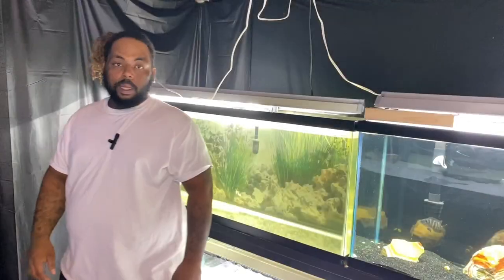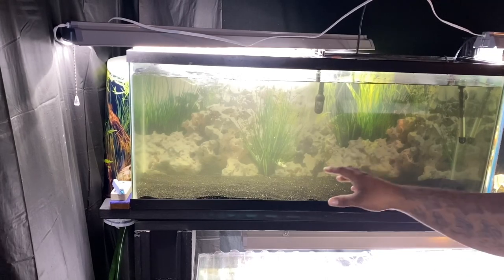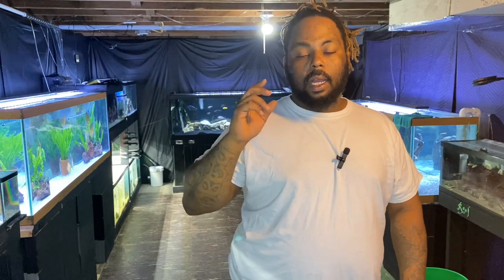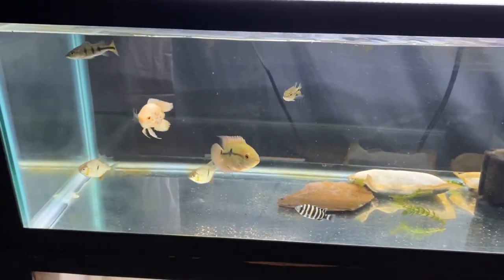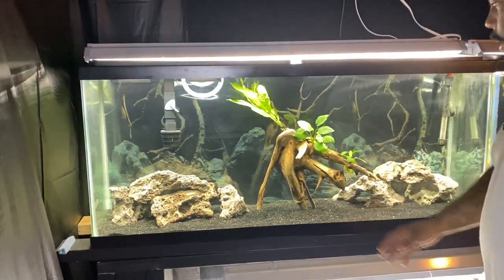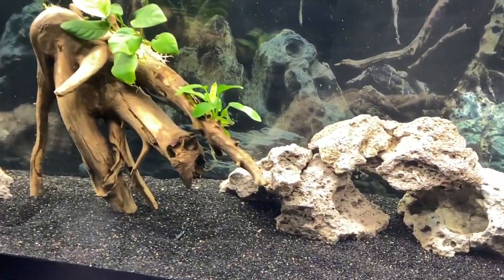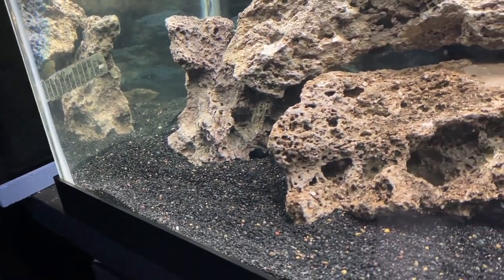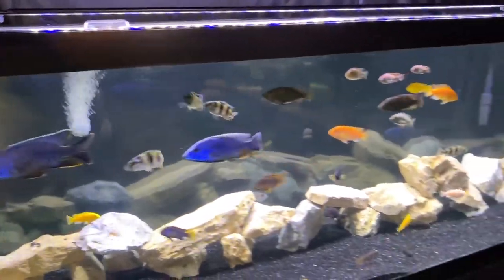New fish species | Fish Update | 55gallon Aquarium makeover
What’s up fish family we’ve got a lot going on in the fish room and we got some new amazing fish !!! Join me on my journey ! Let’s go!!